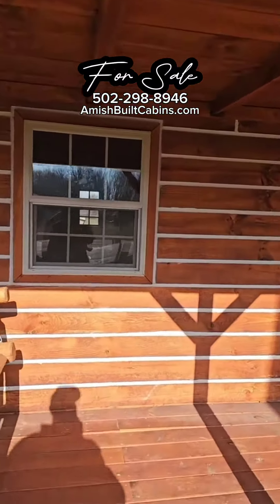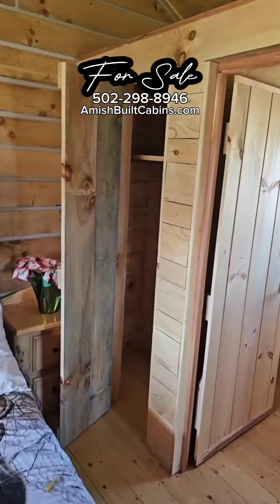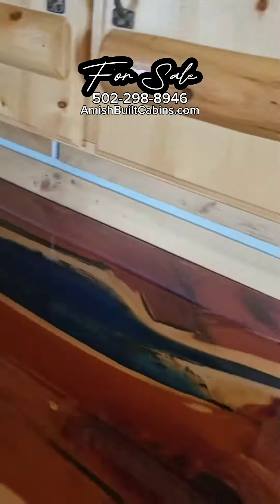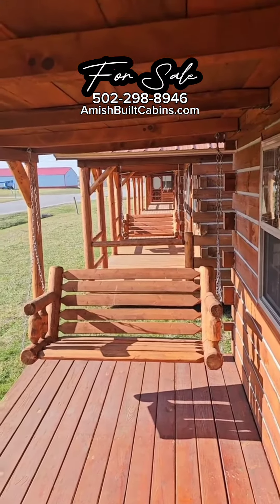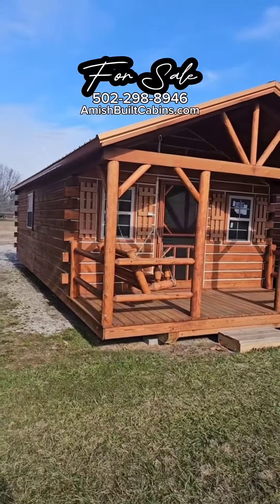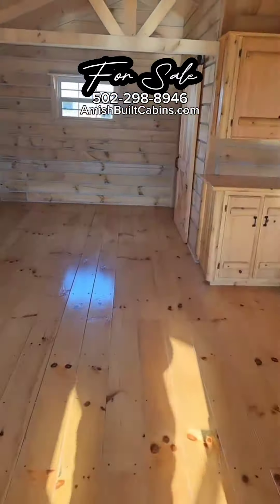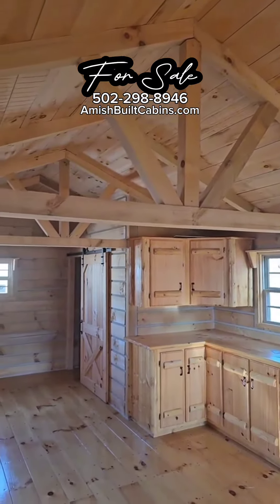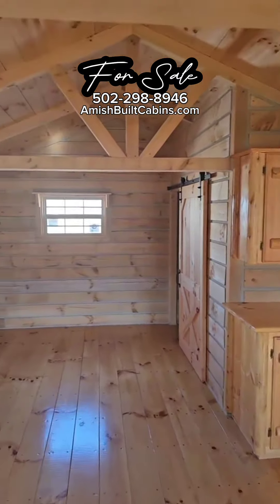Amish Built Cabins, Amish Made Cabins, Tiny Houses, Tiny Homes, Affordable Housing, Prefab, Home